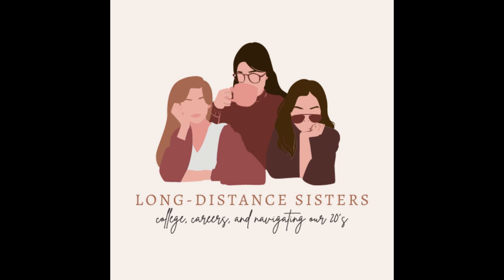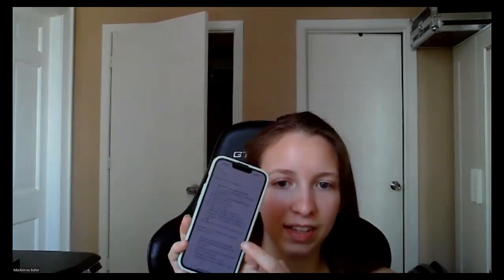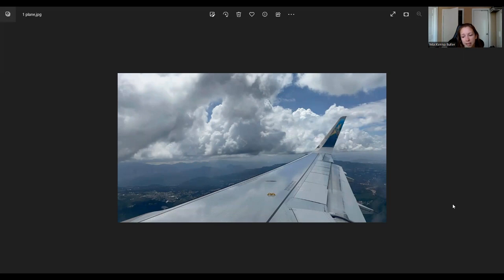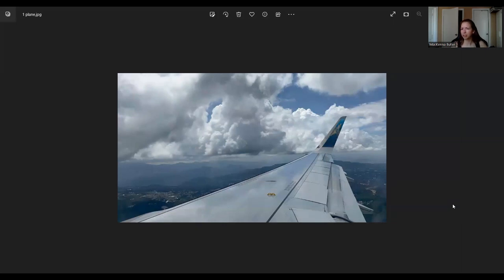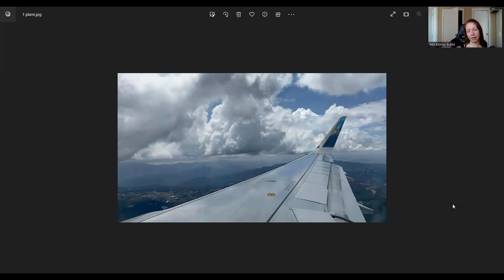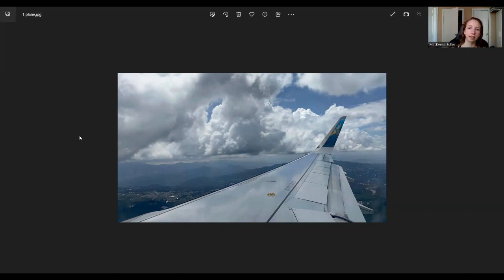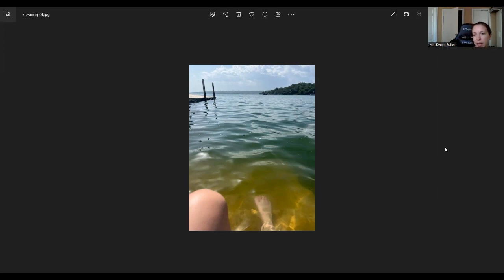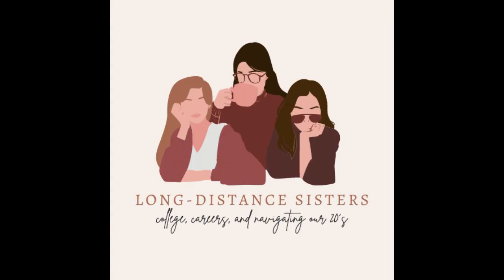Ep. 42.1: MacKenna went to Guatemala BY HERSELF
MacKenna went on her first international solo trip and she’s here to share ALL of the details (because that’s just what MacKenna does)! So, sit back and enjoy! Soak in all this info because it will definitely be helpful when you try to plan a trip.

This video was too much for my computer to process, so the second part will be uploaded tomorrow!

Follow the pod! TikTok: longdistancesisters3
Follow Tori @thevirgo_PT on IG and TikTok; is her YouTube channel
Follow MacKenna @disneysafarigirl on IG and TikTok; is her YouTube channel

Listen to this episode on Apple, Google, Breaker, Stitcher, Anchor, and Spotify Podcasts

0:00-16:31 : Preparing
16:31-40:04: Flores Recap